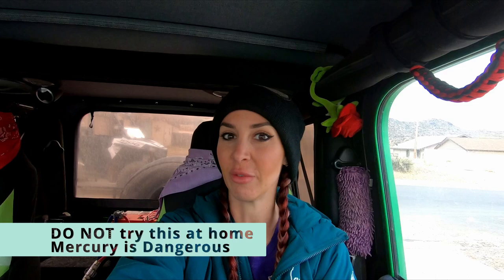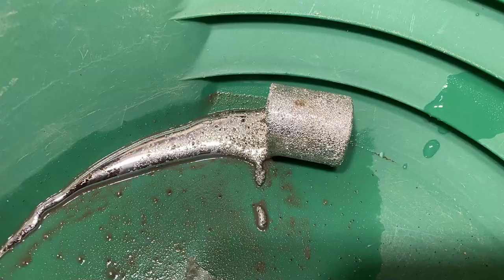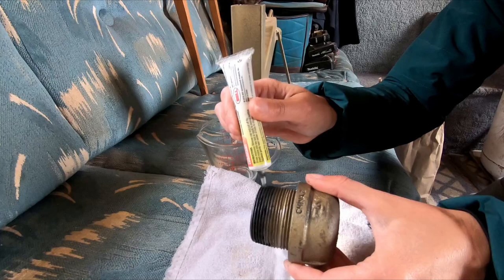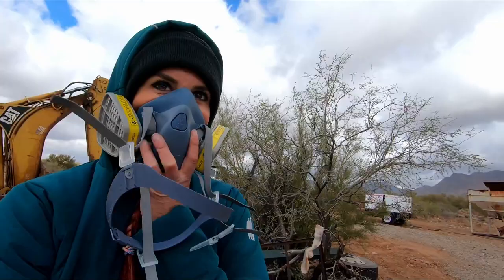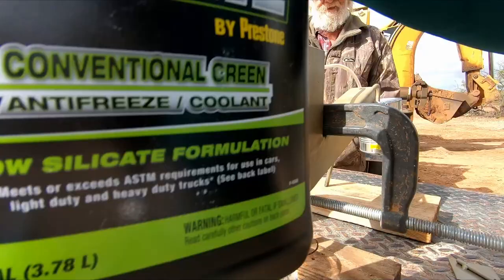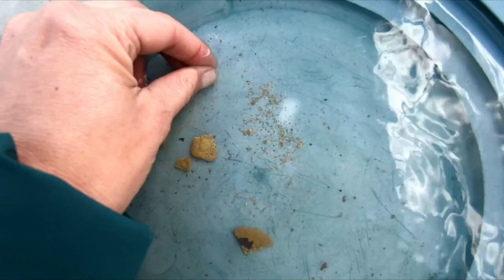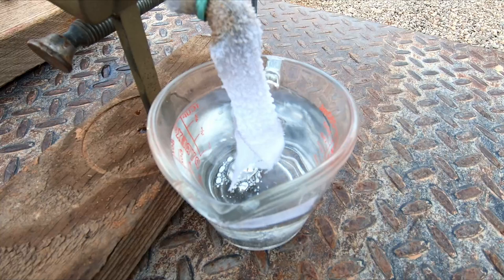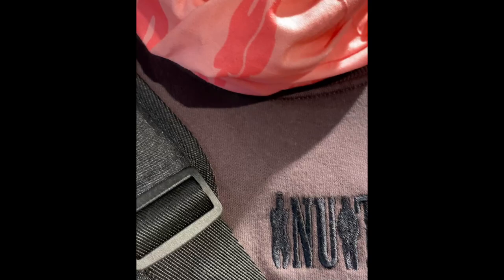GOLD from Mercury?? 1st Time using a Mercury Retort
This is my first time using this machine. the claim owner has had it for years and was never taught how to use it. so I took it on and researched how and figured it out. this was fun and scary all at the same time.